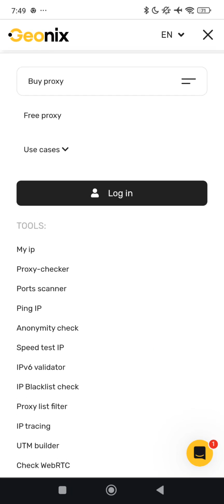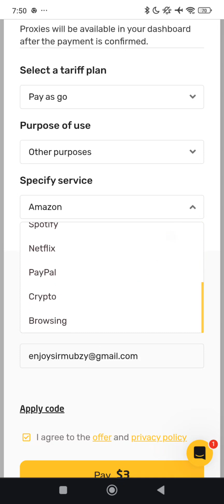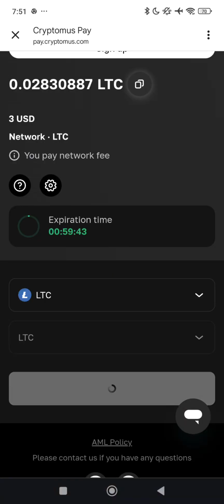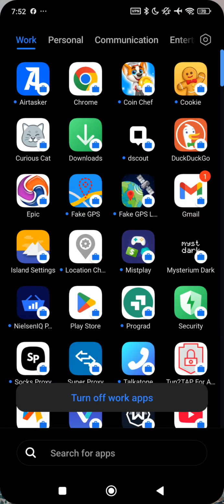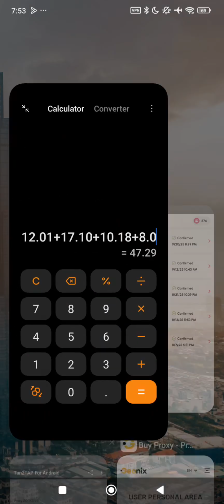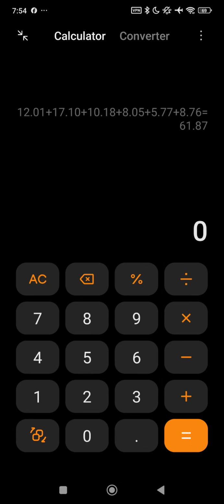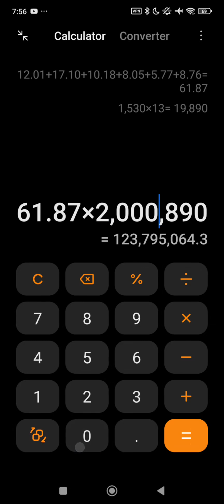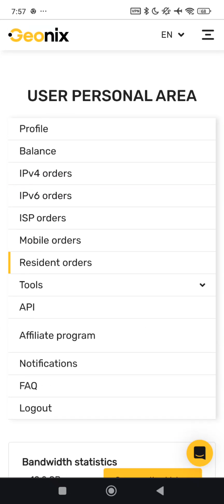Curious Cat Surveys Aren't Working? Try Geonix Proxy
Looking for a reliable proxy platform to power your apps and surveys? 🌍 In this video, we break down how Geonix Proxy works with Curious Cat and other platforms to help you stay secure, improve connectivity, and maximize data collection efficiency.

🔑 What You’ll Learn:

What Geonix Proxy is and how it works

Benefits of using proxies with Curious Cat surveys

Step-by-step setup guide for beginners

Why Geonix is one of the best proxy platforms available

🚀 Why Use Geonix Proxy?
Geonix provides fast, secure, and anonymous connections for survey tools, apps, and browsing. With advanced proxy technology, you get better stability, higher success rates, and reliable data access.

💬 Join the Conversation:

Have you tried Geonix Proxy? Share your experience below!

What do you use proxies for—surveys, browsing, or automation?